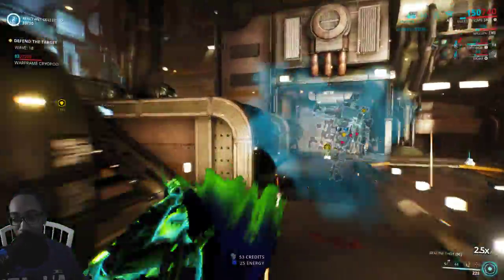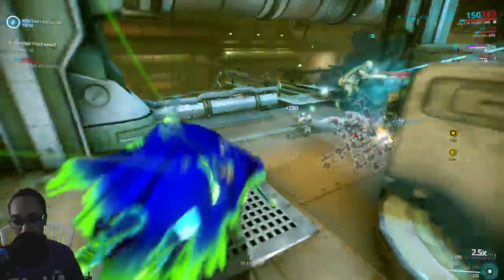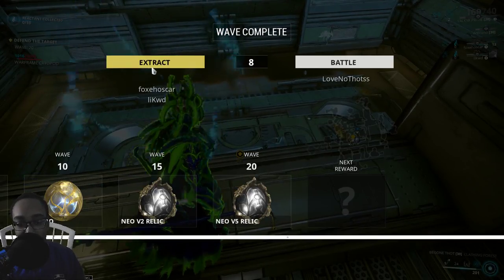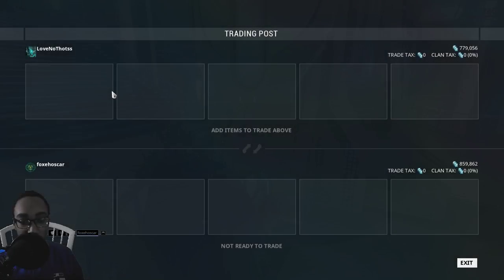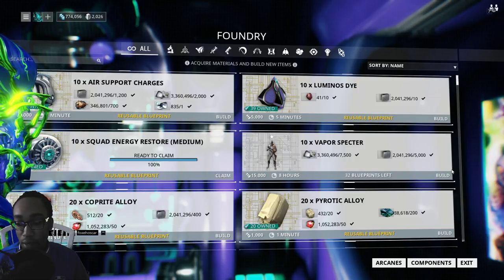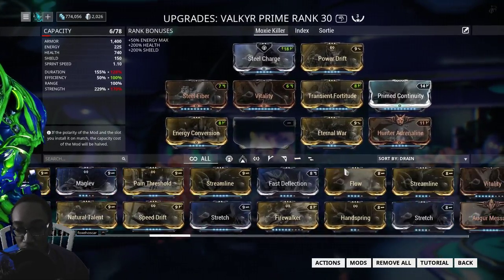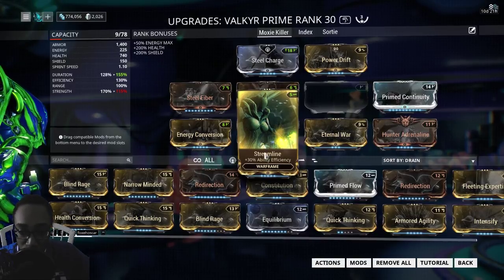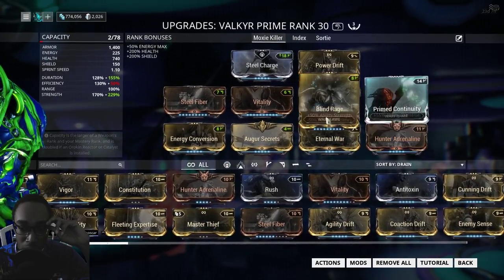Insane Speed Valkyr prime build - Eternal War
Also don't forget to smash the thumbs up button if you liked it!

Looking for an awesome network that splits revenue with you 90% to 10%?!